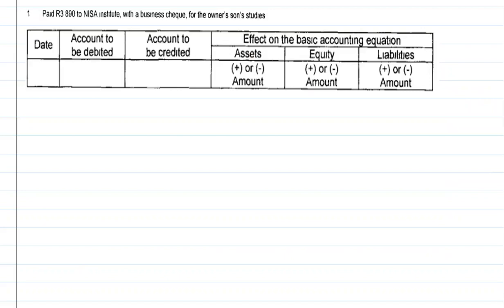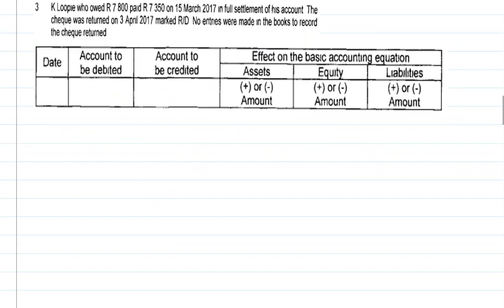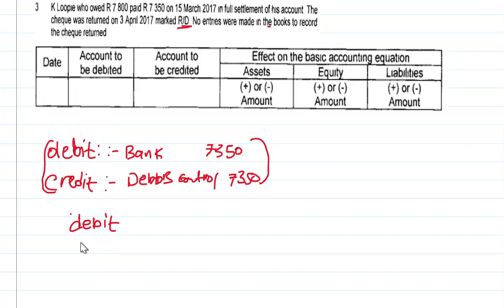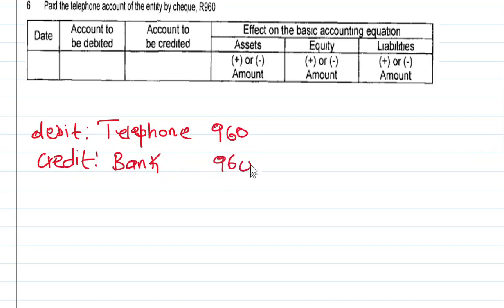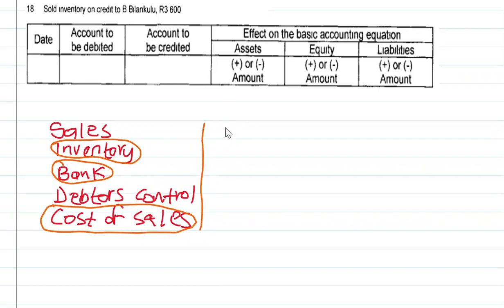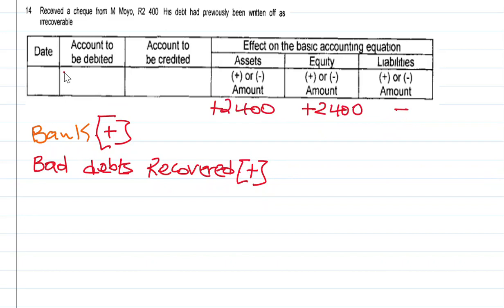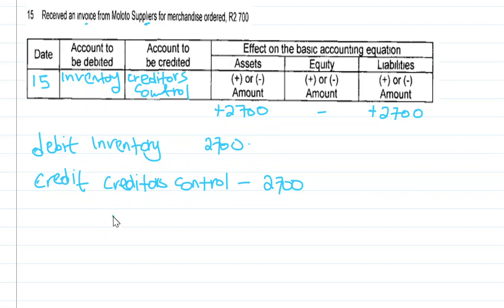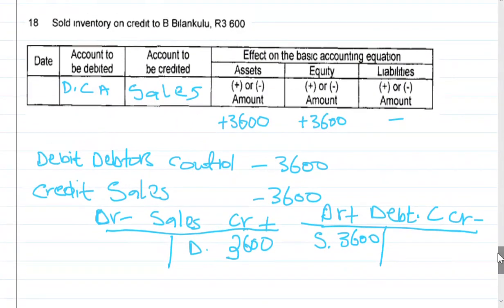Accounting Equation: AOL. Grade 10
To I am taking through Basics. The Difference between Assets, Liability and Equity. Applied with Practical examples